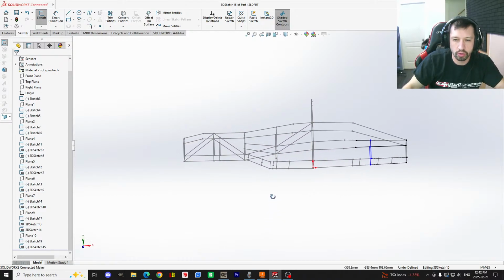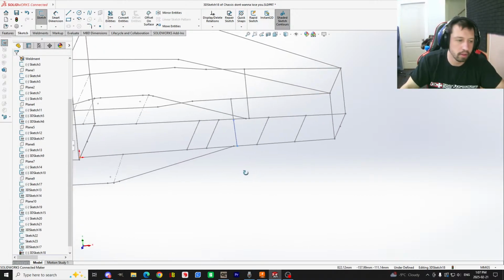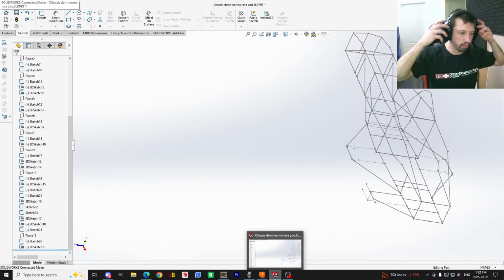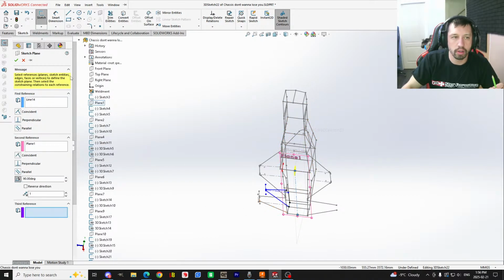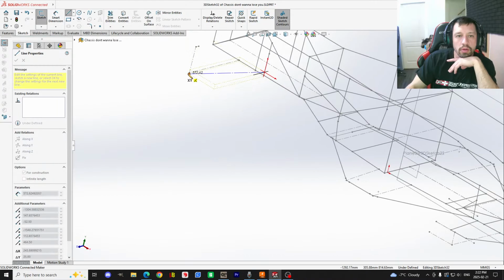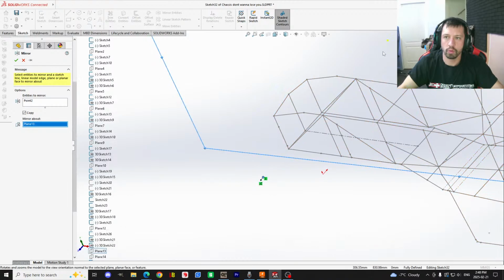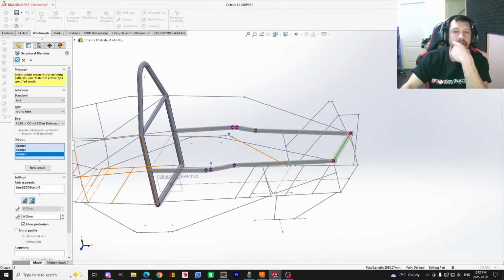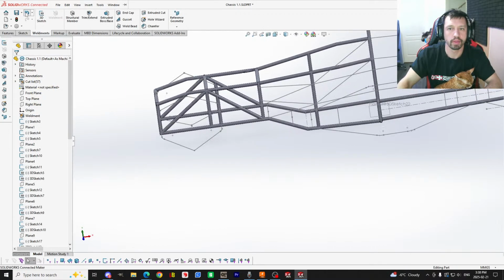Making A 3d Model Of The Formula Cart Chassis * Live Video *